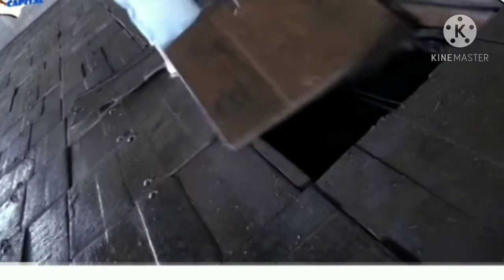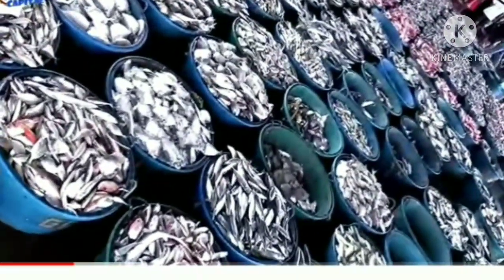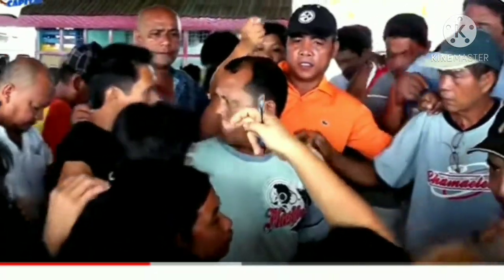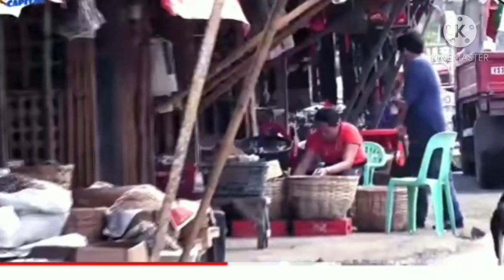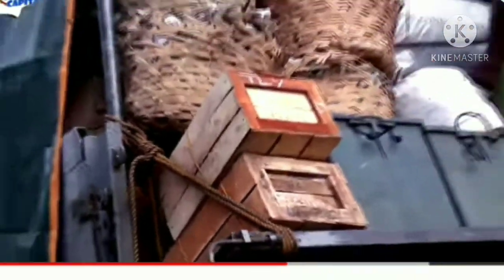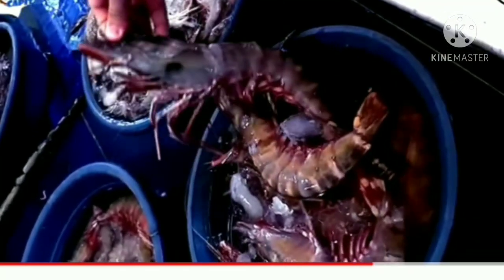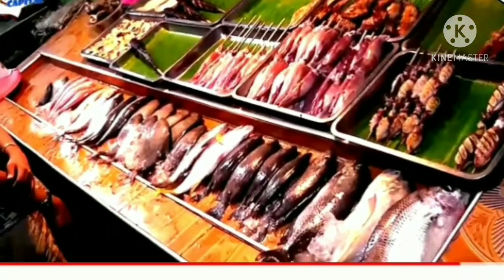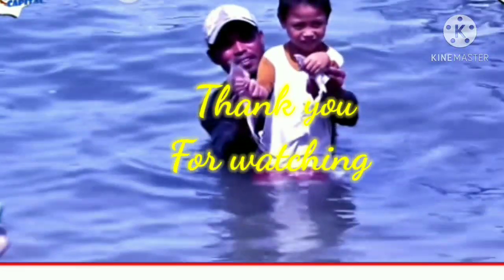This is a place where you satisfied your seafood craving👌👌👌😋😋😋